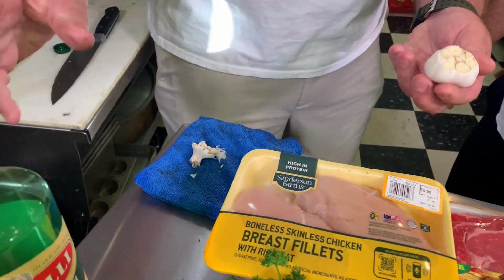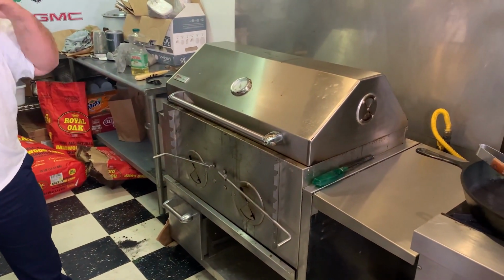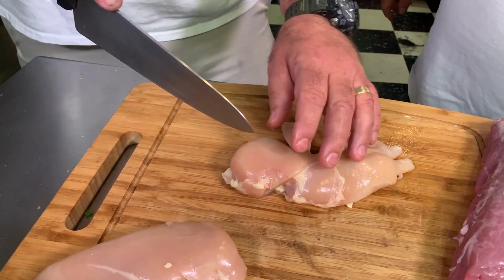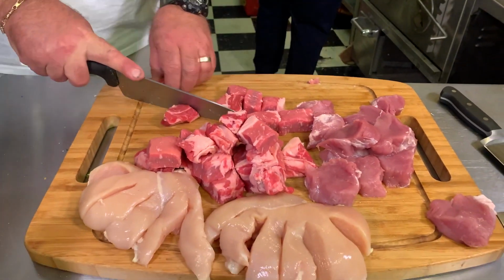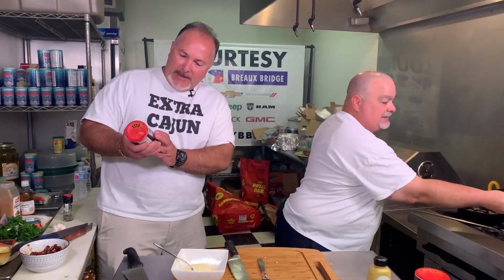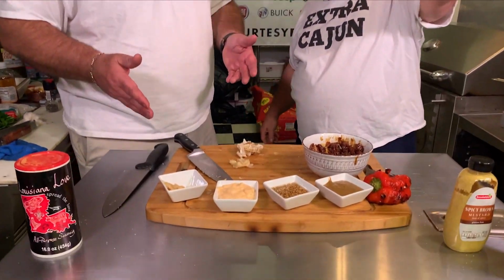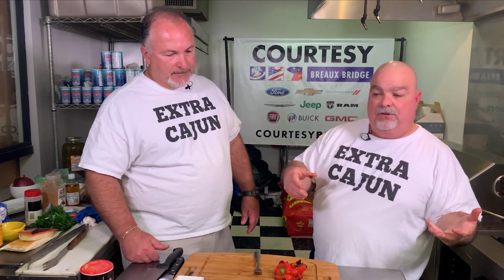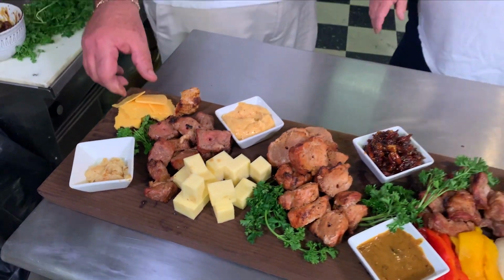Grillin with the Guru Shish Ka Board 03 21